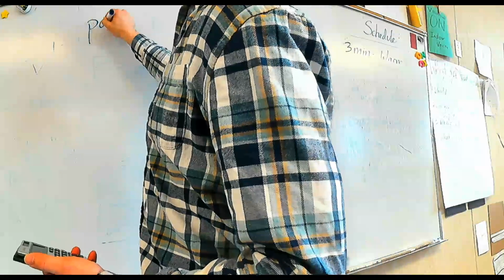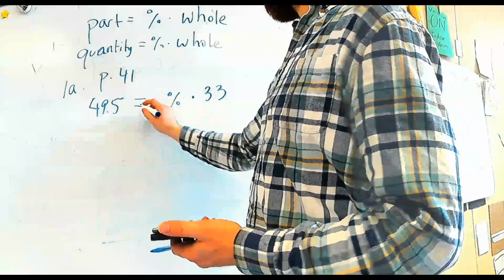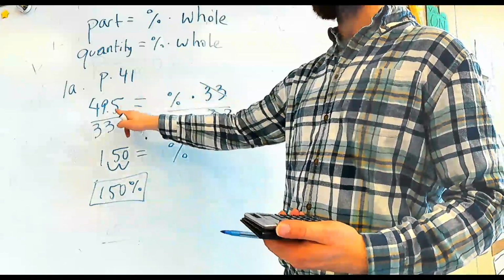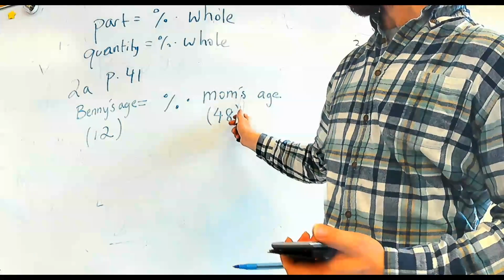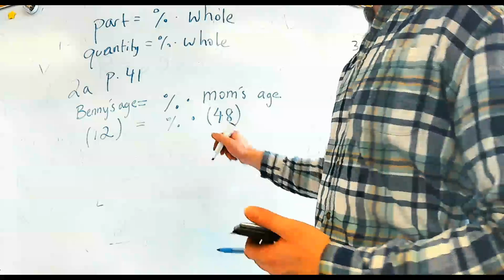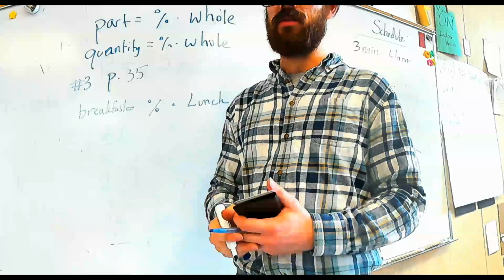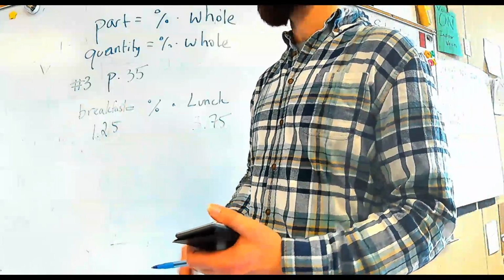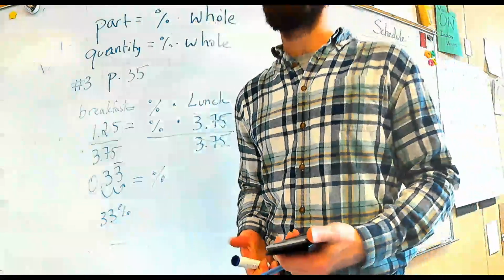Finding the percent given the quantity and whole.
G7M4L3 - p.42 1.a,  2.a, and 35 #3